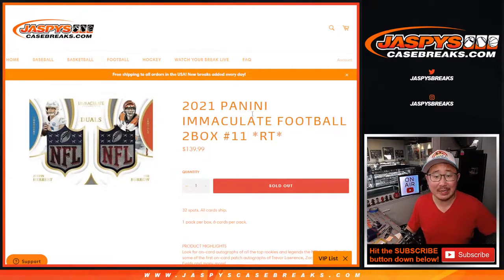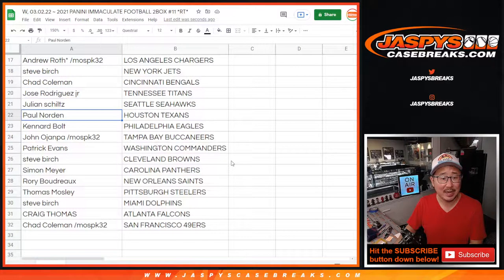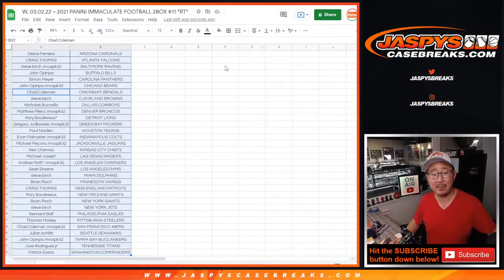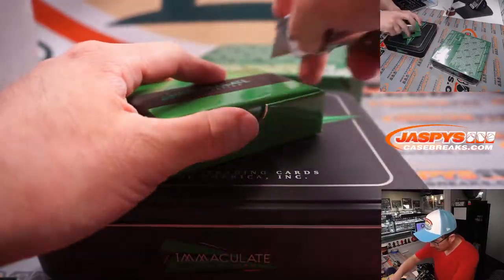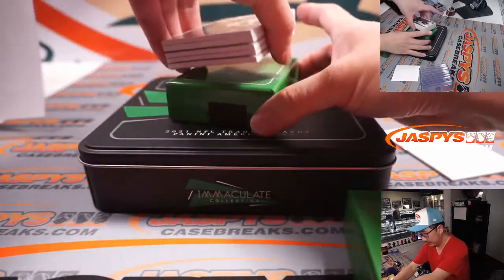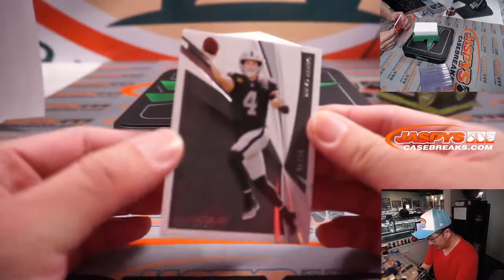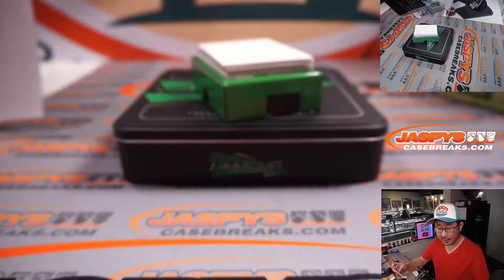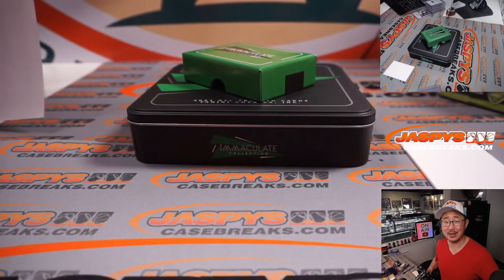W, 03.02.22 ~ 2021 PANINI IMMACULATE FOOTBALL 2BOX #11 *RT*